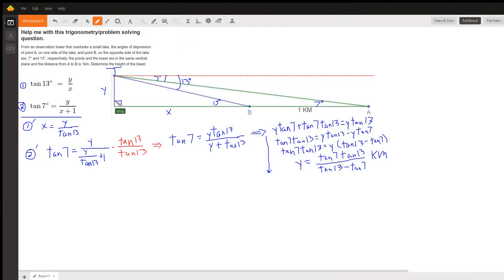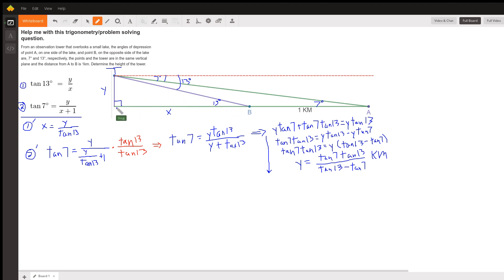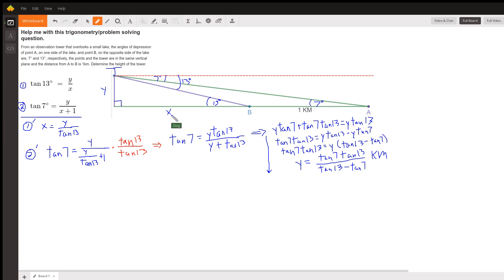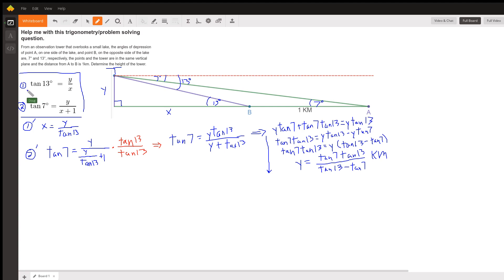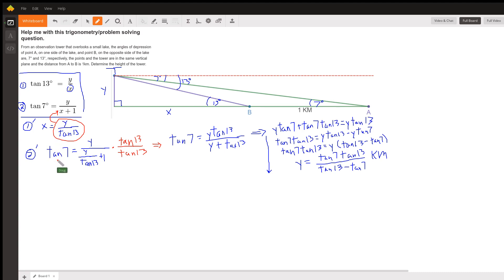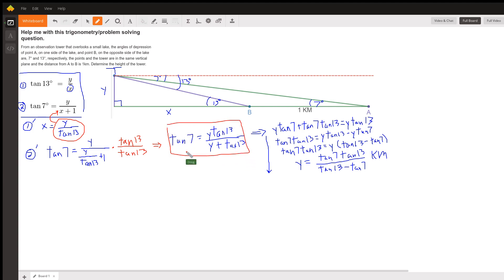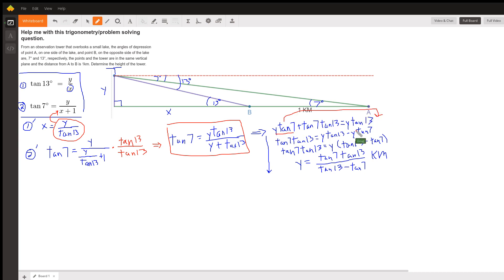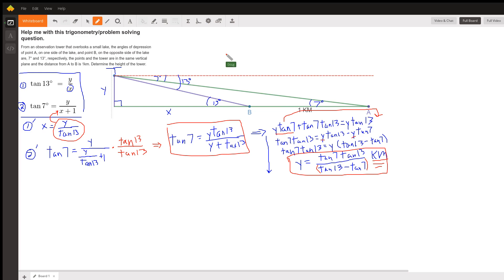Find the height of a tower given angles of depression to points on opposite sides of a lake.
Question: Help me with this trigonometry/problem solving question.
From an observation tower that overlooks a small lake, the angles of depression of point A, on one side of the lake, and point B, on the opposite side of the lake are, 7° and 13°, respectively, the points and the tower are in the same vertical plane and the distance from A to B is 1km. Determine the height of the tower.

Answered By:

Doug C.

Written Explanation:

Using Law of Sines is also an option.If h is the hypotenuse of the triangle with an acute angle of 13 degrees we can use the triangle with a side of 1 KM and angles of 7 and 6 degrees to reach: h/sin7 = 1/sin 6. That is, h = sin 7/sin 6.Then from the right triangle with acute angle 13 degrees we have sin 13 = y/h. So the height of the tower can also be found as y = (sin7)(sin13)/(sin6)